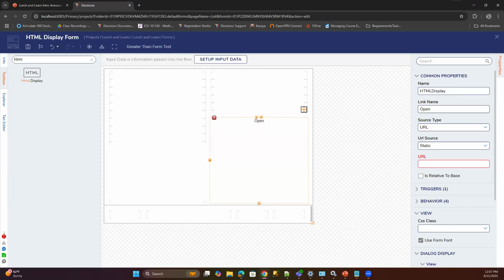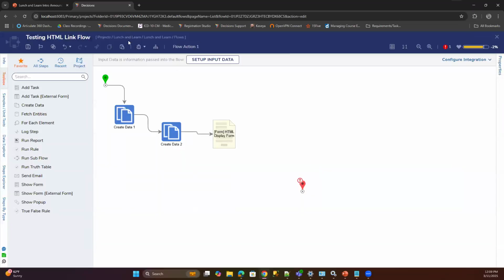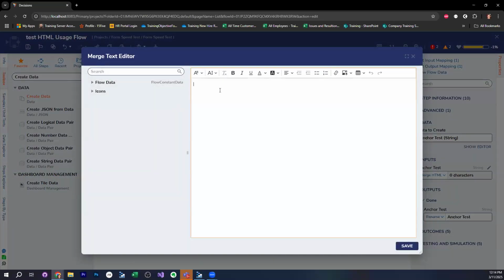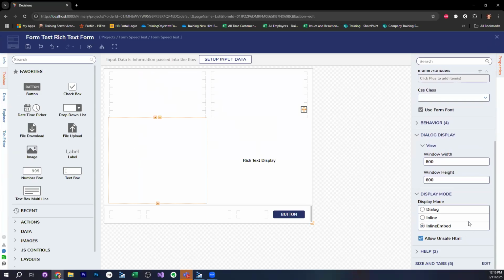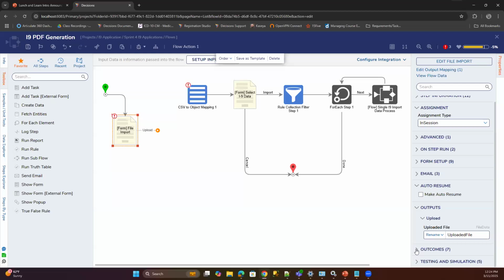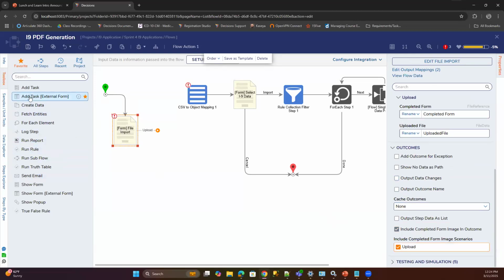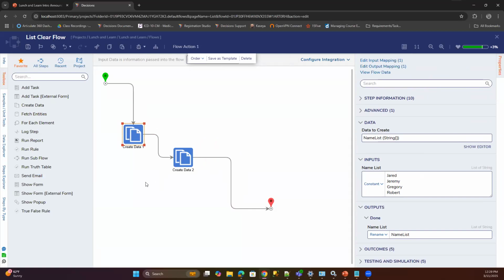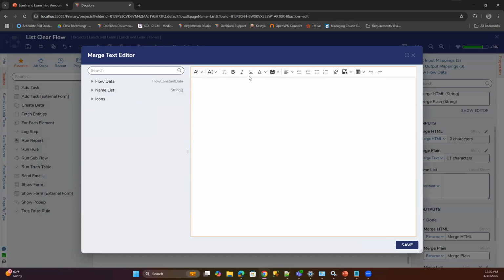Decisions Q&A- Lunch and Learn 3/11/2025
0:00 Introduction

2:37  trying to build some static text on a page that includes rich text and HTML. In this case there are 2 links that someone would be able to click on. So the rich text is working fine. But the HTML comes out as the HTML text as opposed to the actual readable text.

 21:46  if I have a form that is a request for like a purchase or something, then create a case. Entity based on what they filled out. Can I then store that form within the case? Entity?